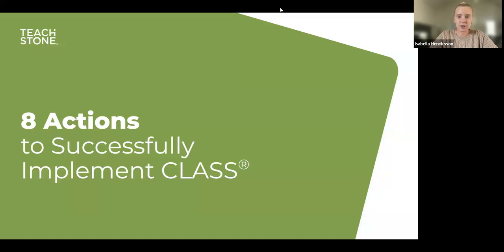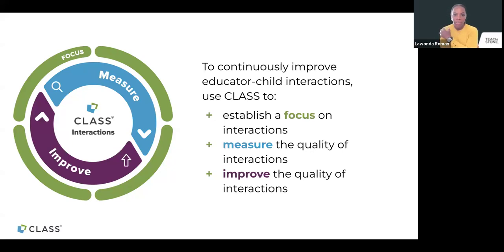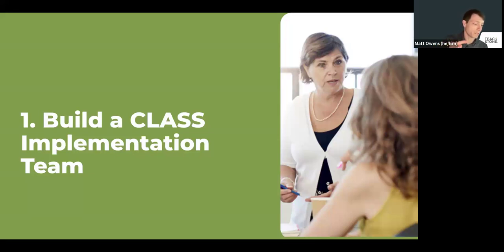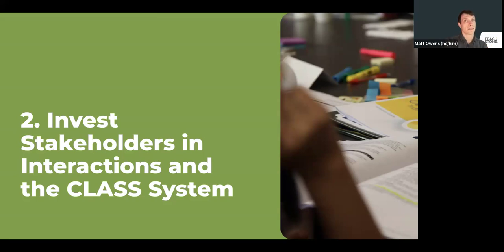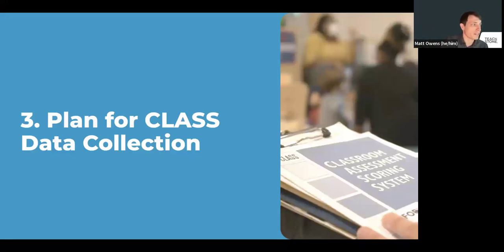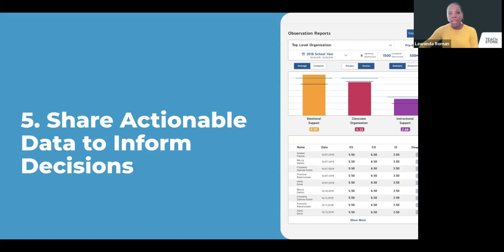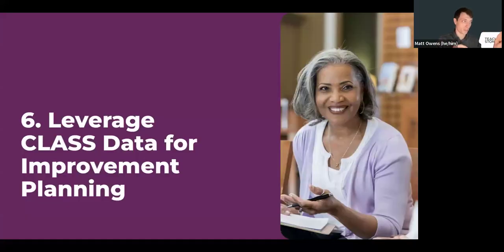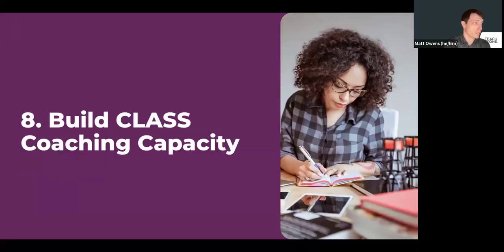CLASS® Implementation in 8 Simple Steps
Attention, education leaders! Are you planning to implement CLASS in your program or seeking ways to enhance your team’s perspective on CLASS?

Whether you lead a childcare program, a school district, or a state department of education, we invite you to watch our engaging webinar, “8 Steps for a Successful CLASS Implementation," presented by Matt Owens, the project leader behind Teachstone's new, interactive CLASS Implementation Guide.

Discover a wealth of valuable tools and insights on the new CLASS Implementation Guide website. Matt will reveal the roadmap to successful CLASS implementation, emphasizing three essential pillars of continuous quality improvement: focus, measure, and improve.

By the end of this video, you'll be equipped to effectively navigate the CLASS Implementation Guide, apply proven strategies for continuous improvement, and generate excitement and buy-in within your programs and organizations.